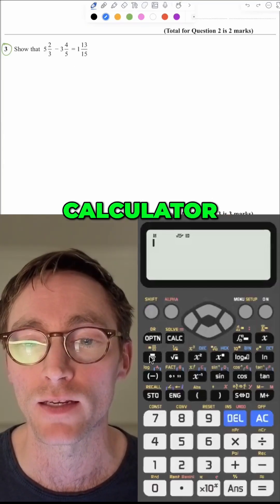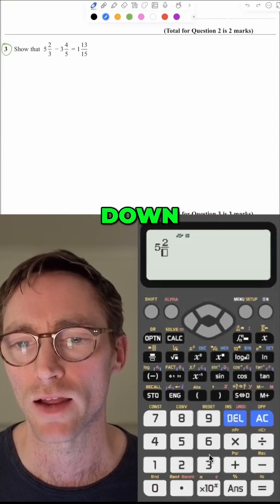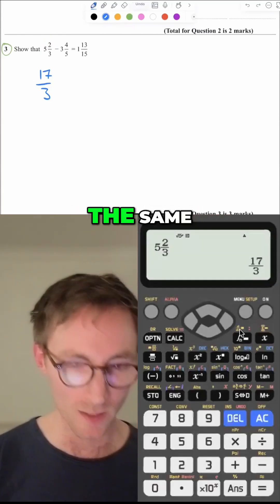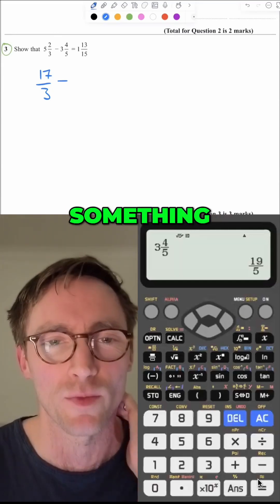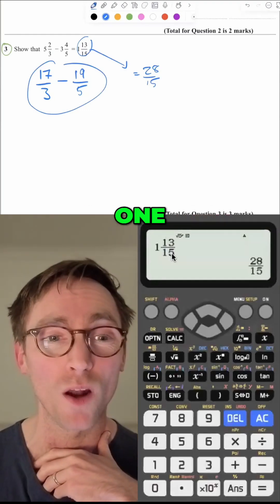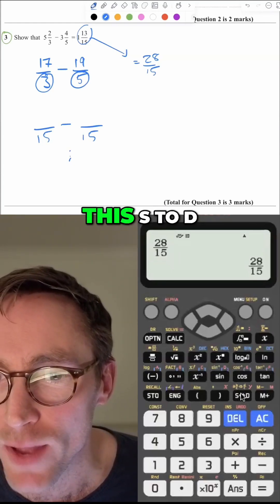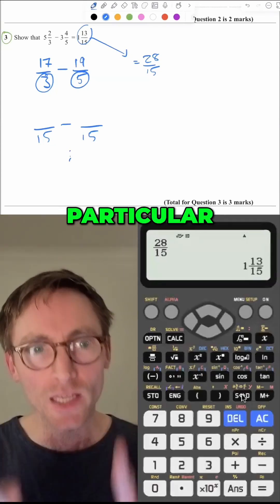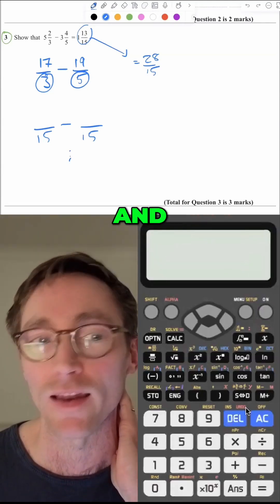Mixed Fractions Calculator Hack!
Learn how to convert mixed fractions BOTH WAYS using your calculator. Go and get loads of marks on your GCSE Maths exam and thank me later :)